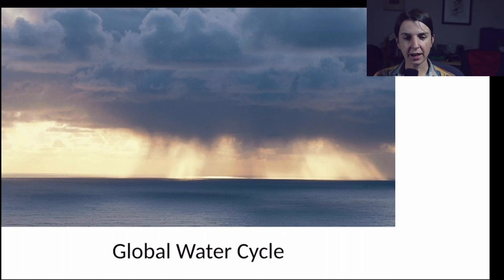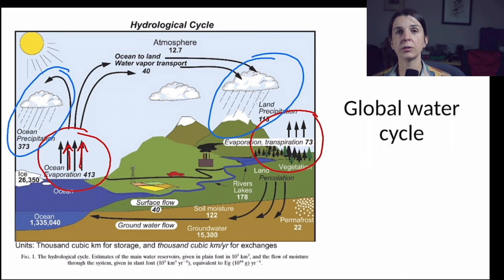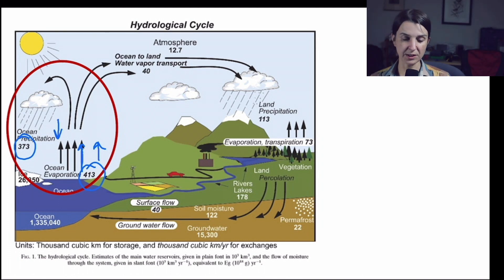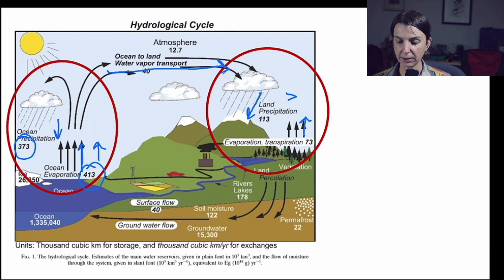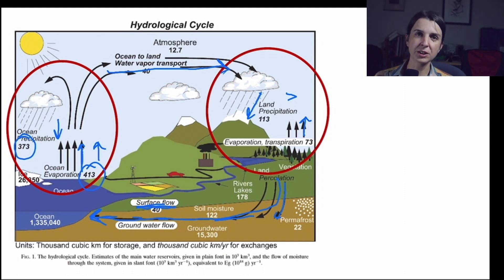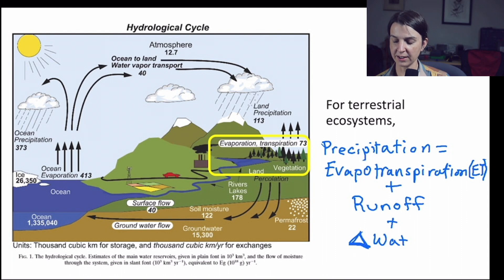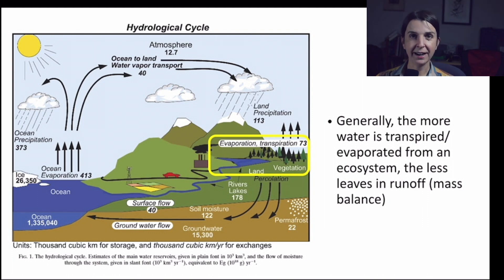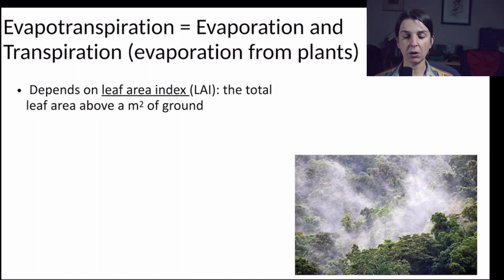Lecture 29 part 2 (General Ecology, Spring 2021)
Intro to the water cycle